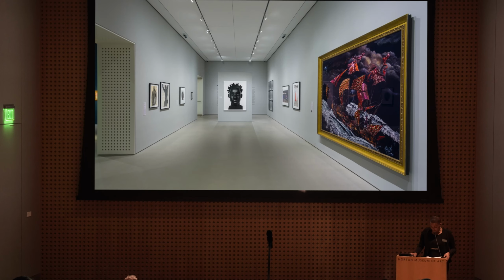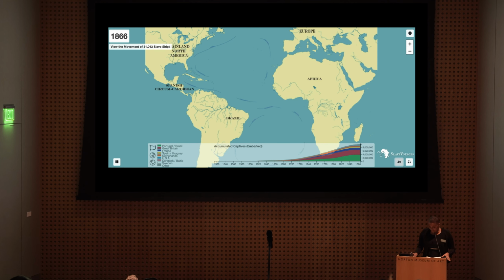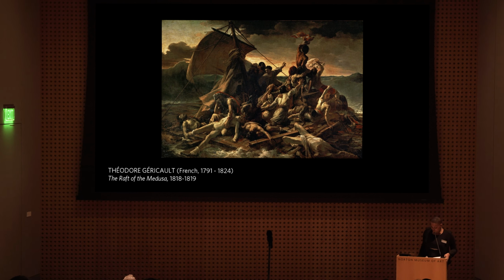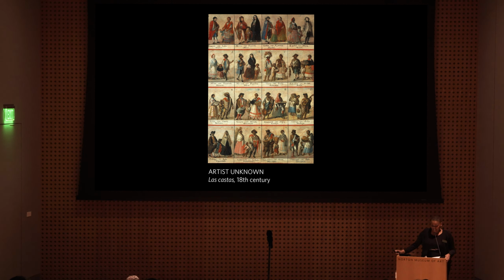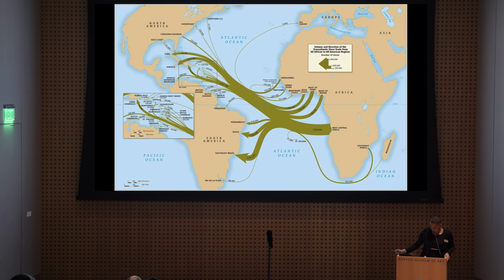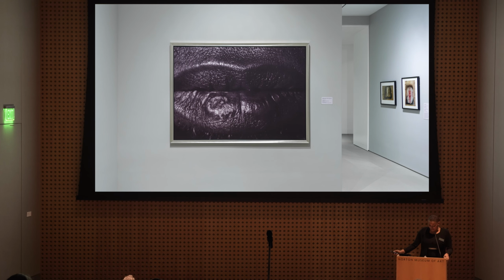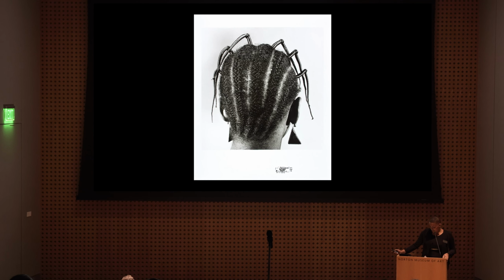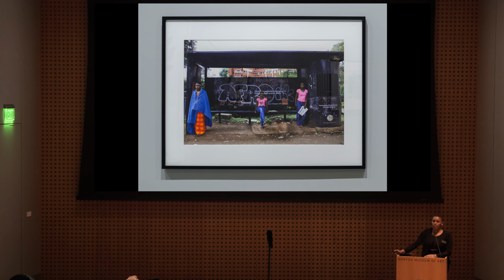Curator Conversation | Africa and its Diaspora: Photographs from the Norton's Collection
Tiera Ndlovu, curator of Origin Stories: Photography of Africa and Its Diaspora, discusses how the legacy of colonialism across the African continent informs the work of various contemporary photographers, such as Yinka Shonibare CBE, Malick Sidibé, and Carrie Mae Weems. This Curator’s Conversation will offer insight on selections currently on view in the exhibition while highlighting the diverse stories that the Museum can share through its holdings of contemporary photography.